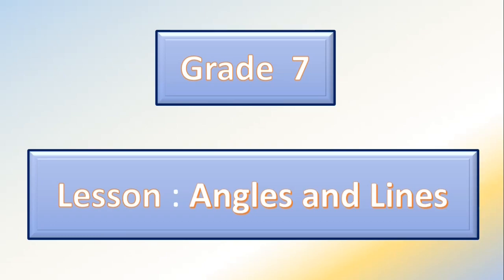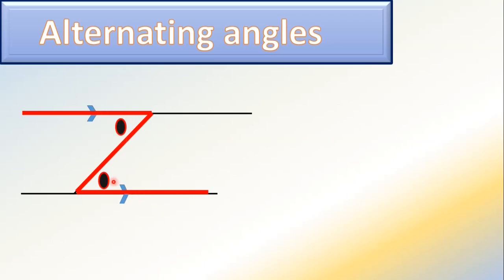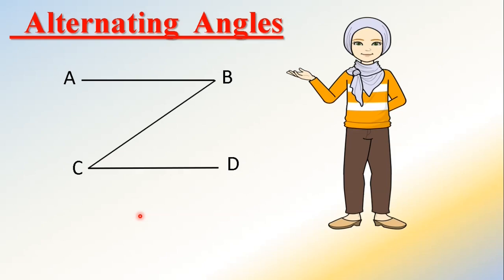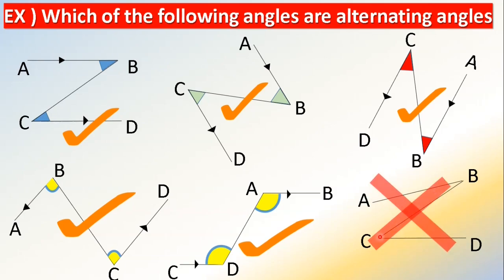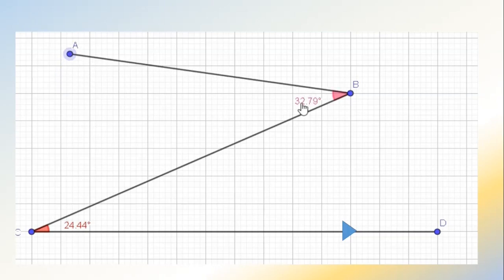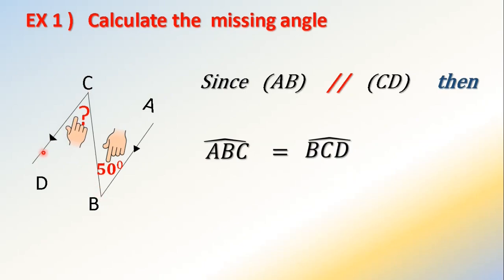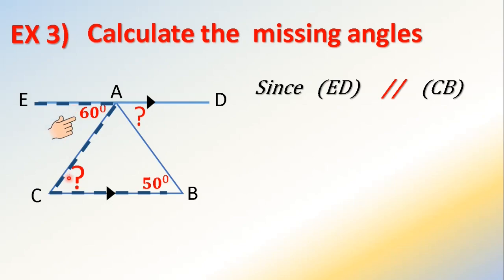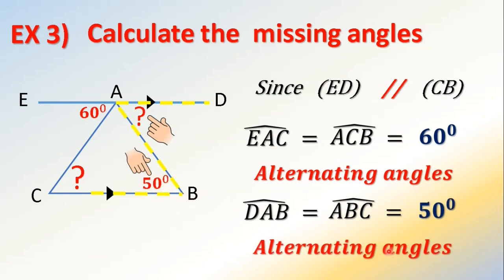Alternating, corrosponding Angles